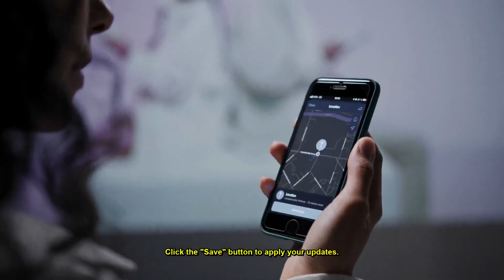How to update your Pipedrive affiliate referral tracking - Beginner Guide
In this beginner-friendly guide, we'll show you step-by-step how to update your Pipedrive affiliate referral tracking system. Whether you're looking to enhance your affiliate marketing strategy or simply want to improve your tracking process, this video covers everything you need to know. Learn how to navigate Pipedrive’s interface, set up referral links, and monitor your affiliate performance effectively. Don’t miss out on maximizing your affiliate earnings with these essential tips!